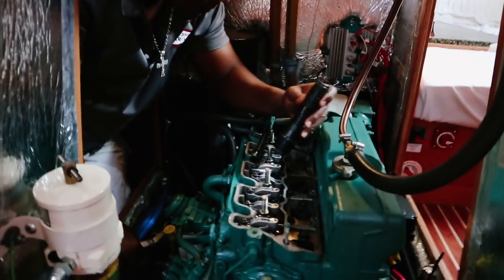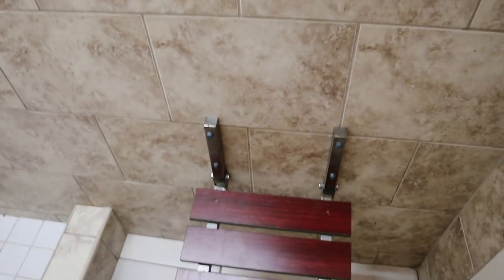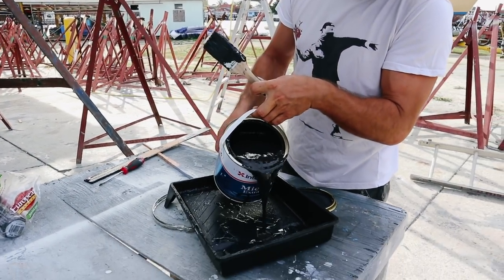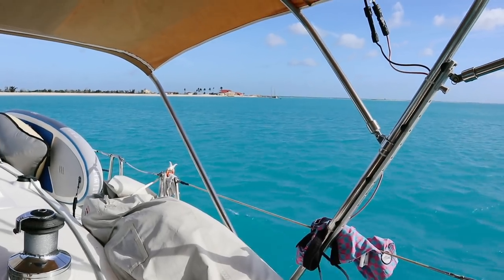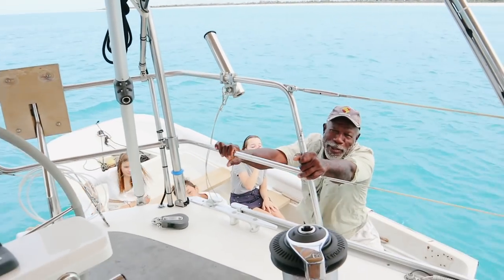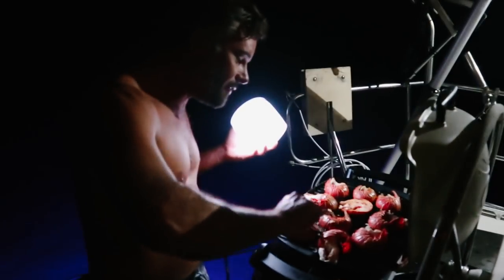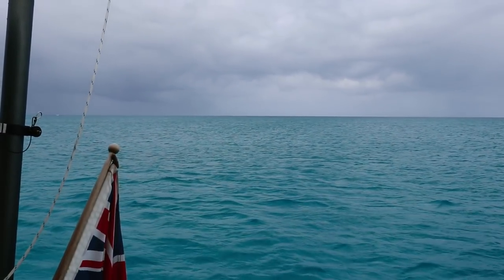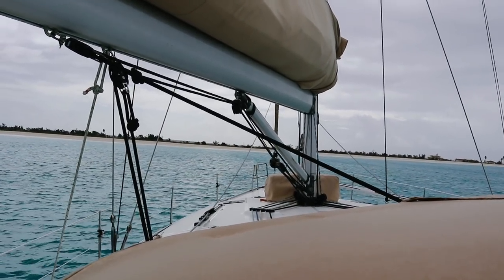Hurricane damaged paradise Barbuda | Spotted rays and sharks | Antigua hauloutVlog 63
Beautiful Barbuda was pretty much destroyed by hurricane Irma in 2017 and the island and its 2700 inhabitants are still making baby steps towards recovery, the original school is not yet re-opened, Red Cross and Good Samaritan tents still dot the foreshore but despite all this the locals hang on, the frigate birds have returned to their colony in the damaged mangroves, the fishermen still ply their lobster trade (for amazing prices - $10USD for 5 lobster), the water is still an amazing blue, the sand a beautiful pink/white and the snorkeling was some of the best we have seen here in the Caribbean with a massive spotted ray, nurse shark and lots of little fish and lobster. In this episode we also haul-out in Jolly Harbour in Antigua to touch up our anti-foul and replace some through-hulls and get a 1000 hour service for our motor before our big Pacific crossing coming up soon.

We are the Robbins family sailing on our boat named Nikau.
We are a family of 5. Our 3 kids are doing NZ correspondence school on board. They are growing to love it! What's not to love about 3 hours of school a day and then a different playground for the afternoon every day!

We've traveled from New Zealand to Sardinia in Italy to pick up our boat and we plan over a few seasons to sail her back to New Zealand.

We hope you enjoy following us on our adventures!
We would love to hear from you. Especially if you are interested in doing something crazy like we are! Maybe we can help answer some questions you have?